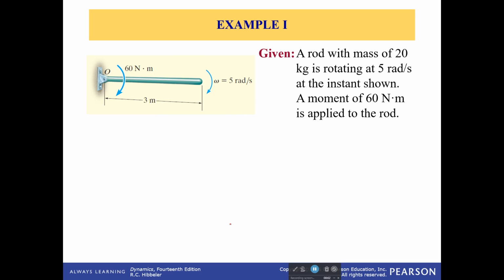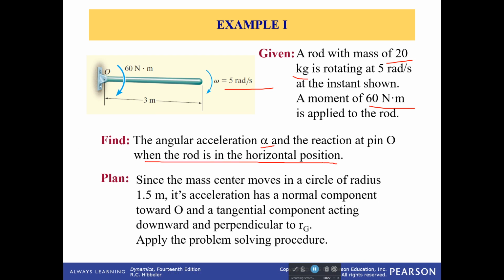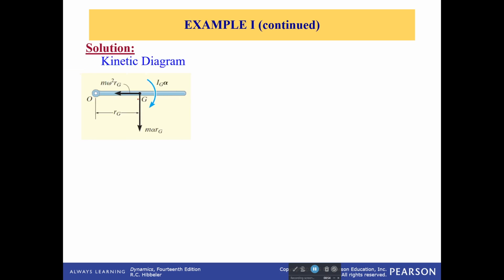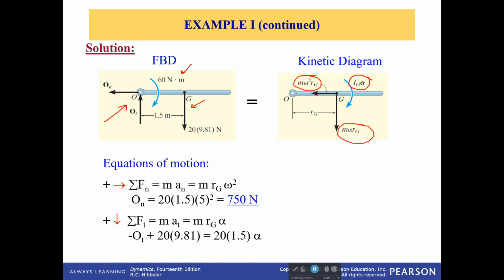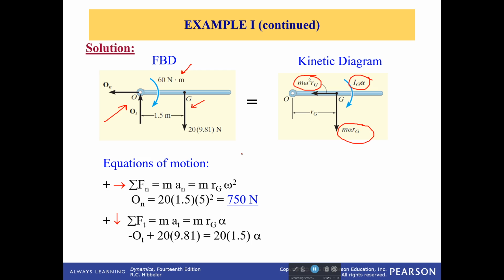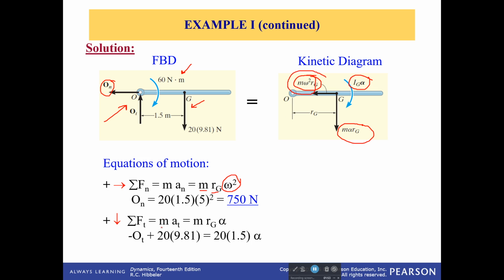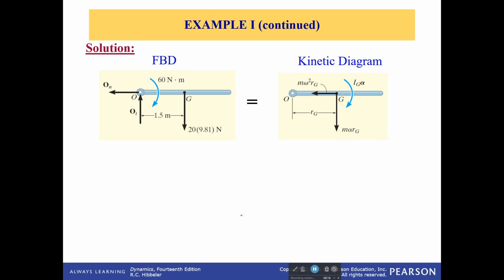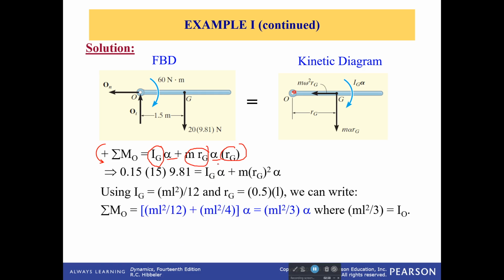Example: Algebra! NOOO!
You can't avoid it every time. We can, however, have an easier time of things if you just remember to check the textbook Appendices for the mass moment of inertia for a rod rotating around one end. Just saying.